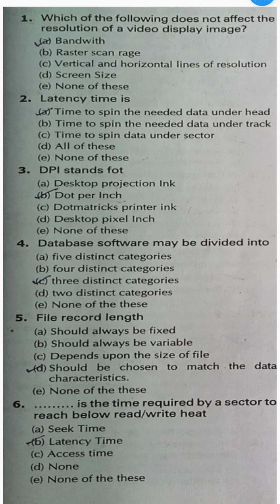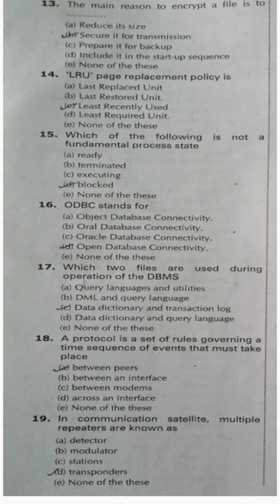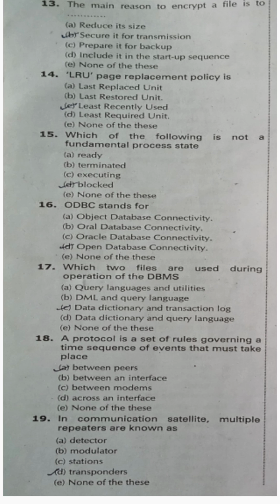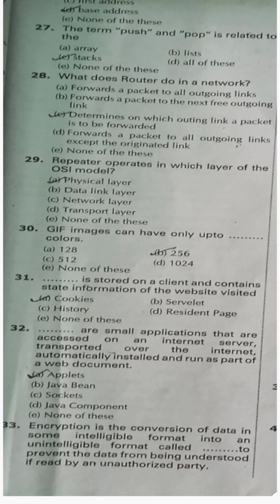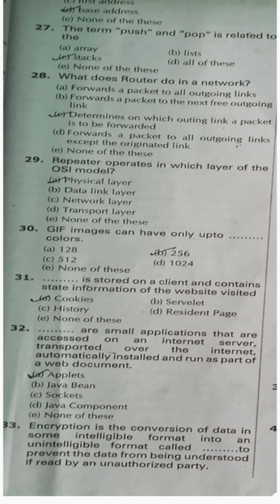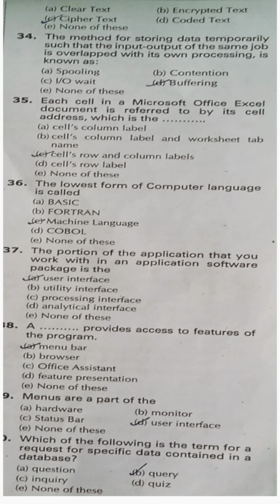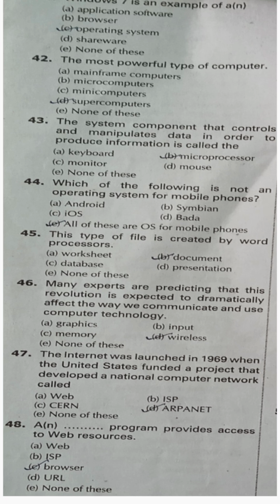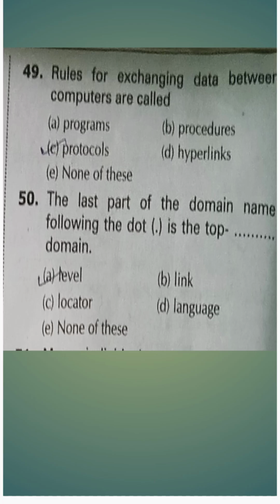Part -1, Important MCQs of computer for government competitive exam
Computer MCQ